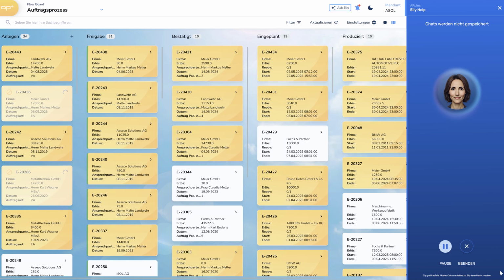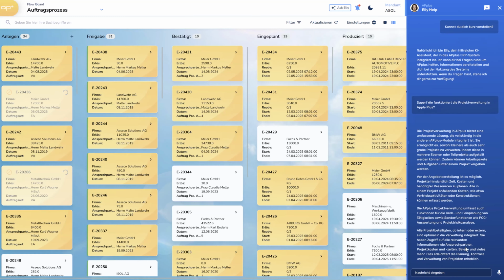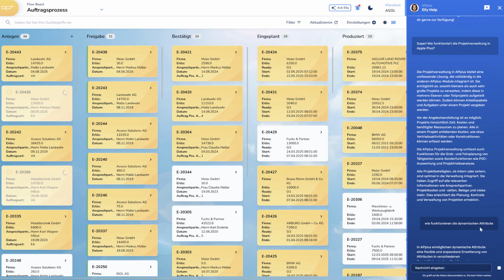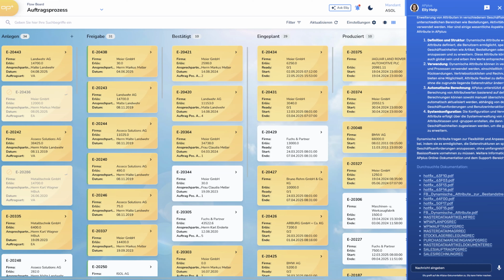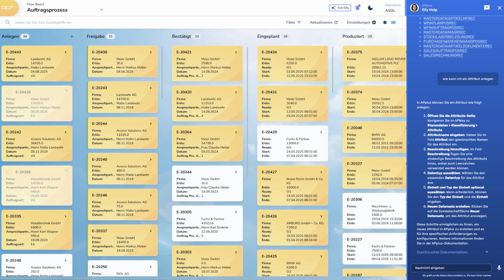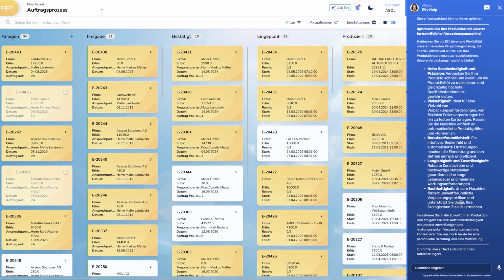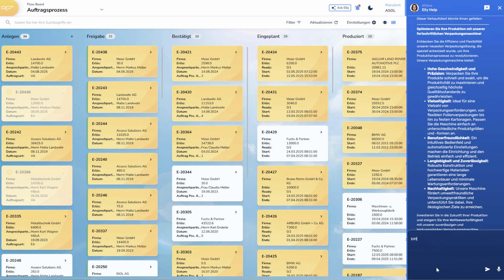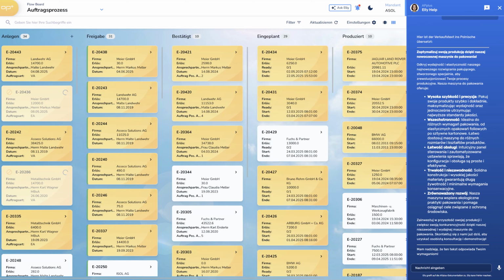Elly Help in APplus: The digital assistant for your everyday ERP tasks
With Elly Help, working with APplus becomes even easier. The digital assistant supports users directly within the ERP system, answers questions in real time, and provides step-by-step guidance through processes.

In this video, you’ll see how Elly Help simplifies your ERP daily work: from project management to dynamic attributes, all the way to generative AI functions such as text creation and translation.

🎯 Benefits of Elly Help
✔ Intelligent support directly integrated into APplus
✔ Works via voice dialogue and text input
✔ Step-by-step instructions with direct documentation links
✔ Generative AI: create texts & translate instantly
✔ More process security, guided work & efficiency in ERP operations

⏱ Chapters
00:00 – Greeting & Introduction to Ellie Help
00:18 – Ellie introduces herself as the digital assistant in APplus
00:36 – Project management in APplus explained
01:46 – Access to information, documentation & training materials
02:20 – Dynamic attributes: explanation & use case
02:56 – Step-by-step guidance with direct documentation links
03:25 – Generative AI: creating a sales text for a packaging machine
03:44 – Automatic translation into Polish
04:22 – Conclusion: efficiency, process security & forward-looking user experience